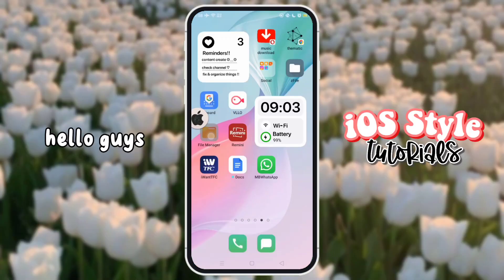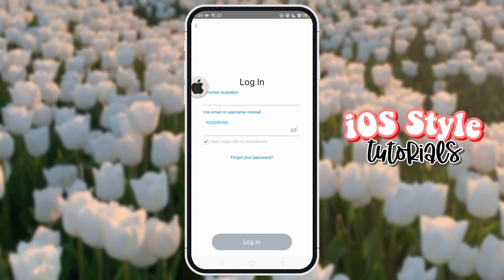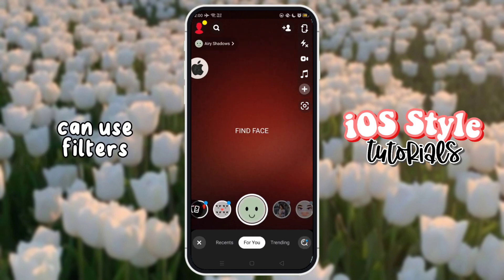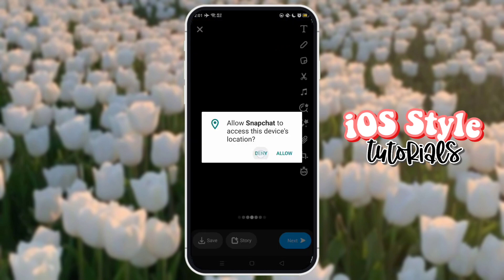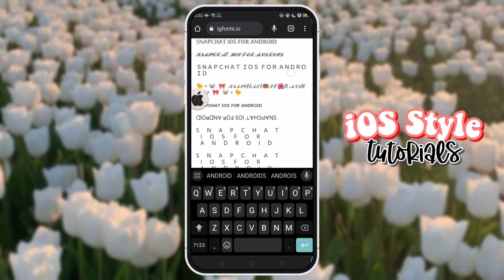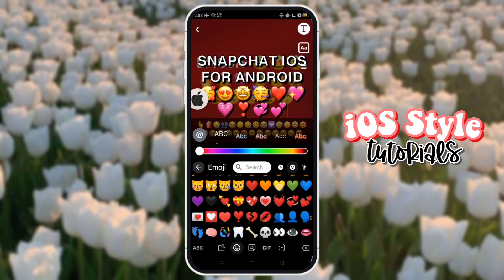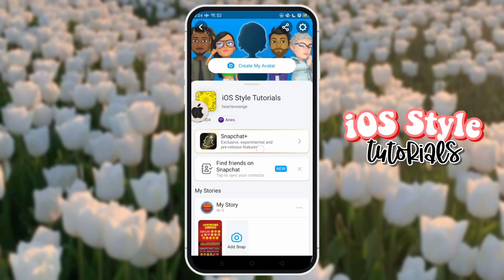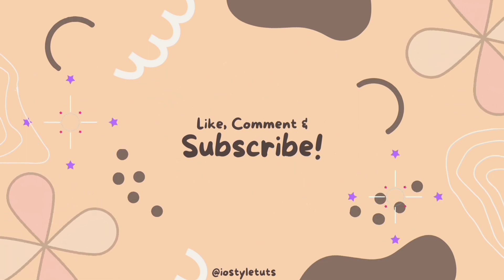Get iOS 16 Update Emojis + Stylish Fonts on Snapchat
🌹𝒄𝒓𝒆𝒅𝒊𝒕𝒔 ༊*·˚
✬ "iced coffee" by moonboy